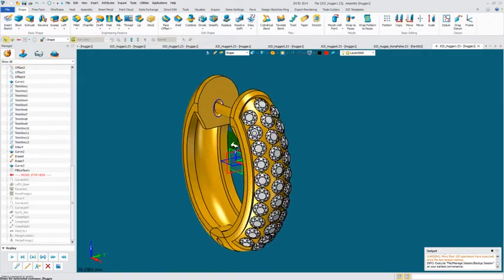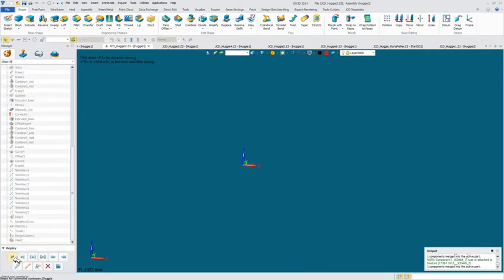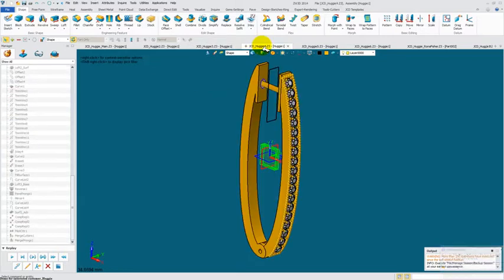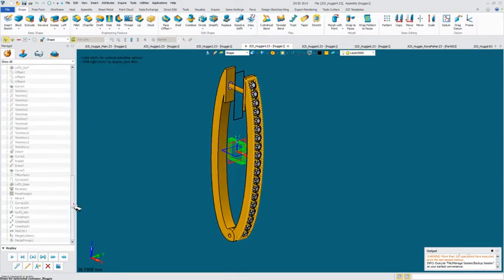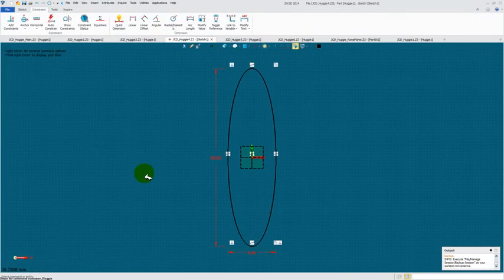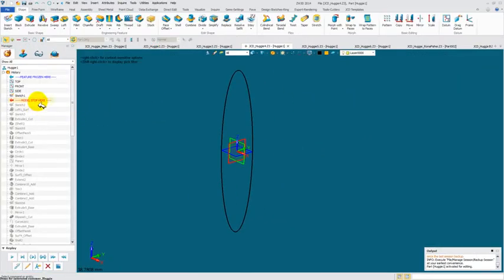Jewelry Cad Dream Huggie Earring Demo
The power of Jewelry Cad Dream. Parent objects with robust dynamic history let you change your file without creating the wheel twice.